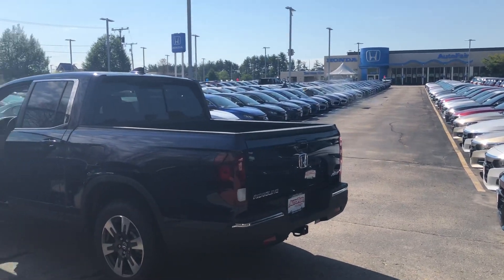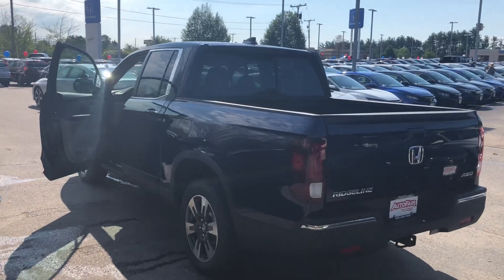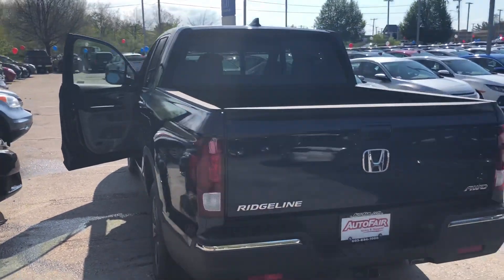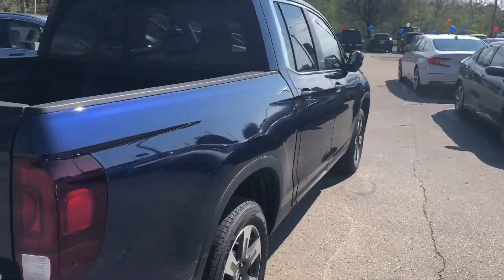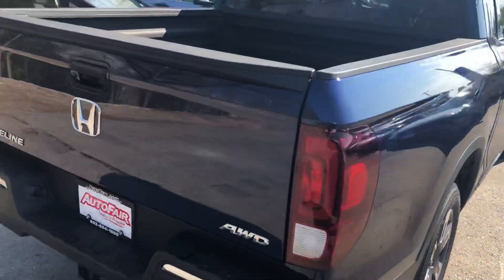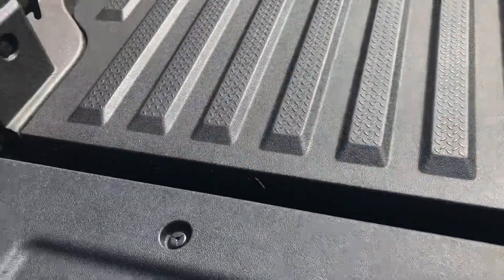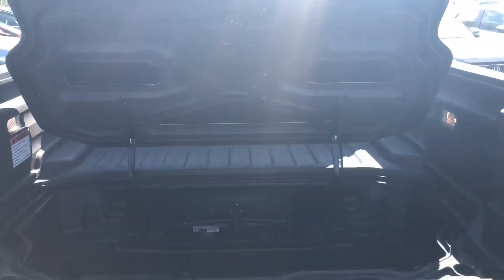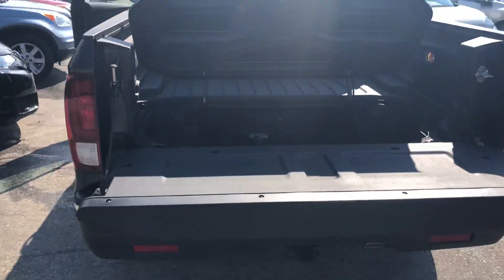Walk around for Corey on the 2019 Honda Ridgeline RTL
Quick walk around for Corey in the 2019 Honda Ridgeline RTL